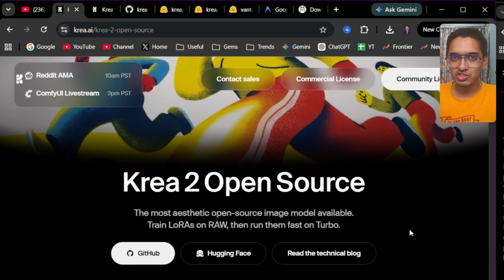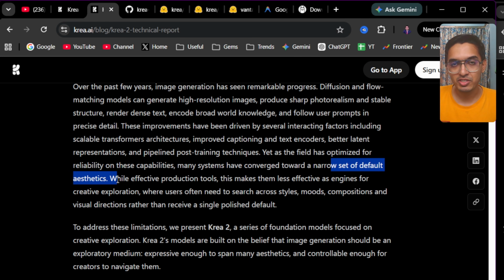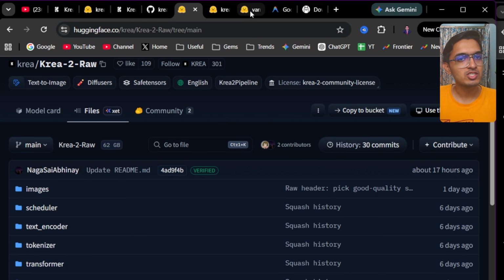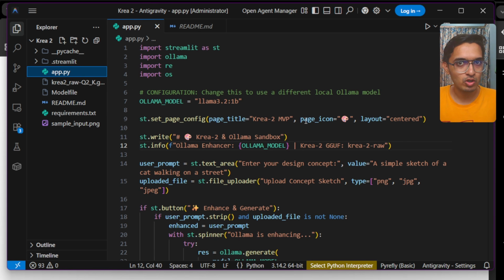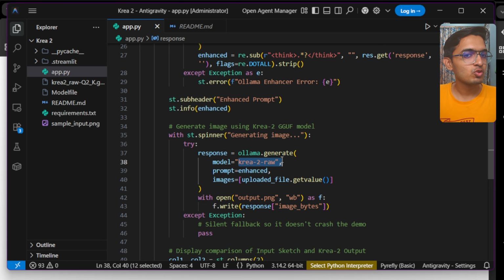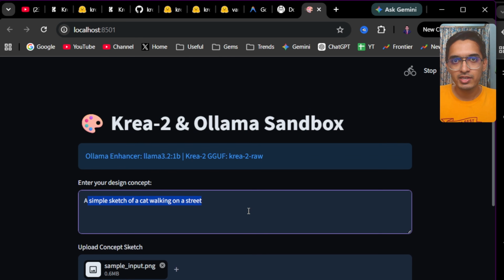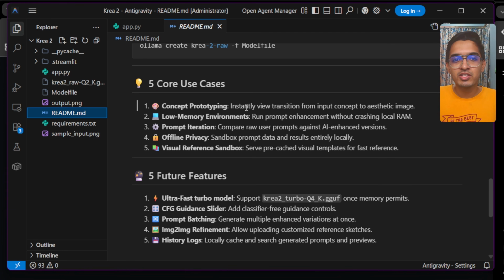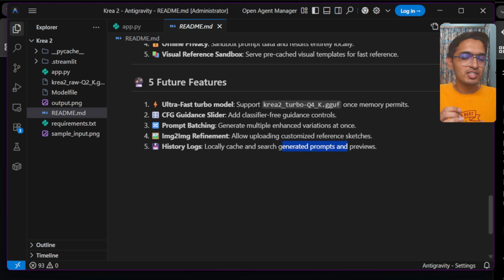Krea 2 Just Dropped: Run the Ultimate AI Image Generator 100% Offline!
Today, we are exploring a Krea 2 Local Setup using Krea 2 ComfyUI and the Krea AI Tutorial framework to build a Run Krea 2 Offline workflow, making this New Krea 2 Is Insane! engine the ultimate Free Midjourney Alternative for local, high-fidelity AI Image Generation natively on your PC.

In this local Krea AI tutorial and comprehensive Krea 2 review, we configure Krea 2 ComfyUI workflows locally. Learn how to run Flux Krea 2 offline as a free Midjourney alternative on consumer GPUs using lightweight GGUF quantization formats easily.